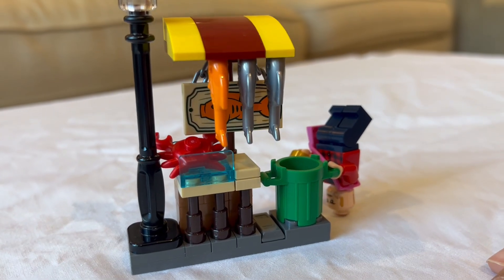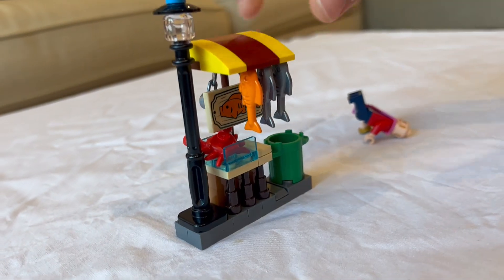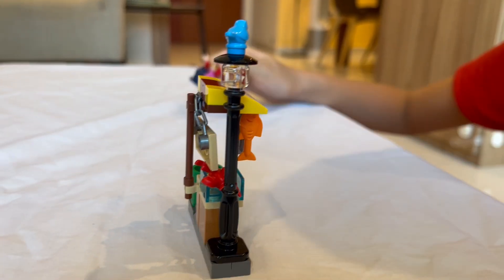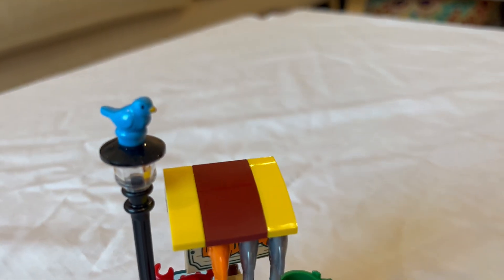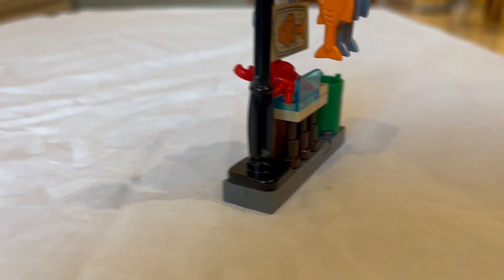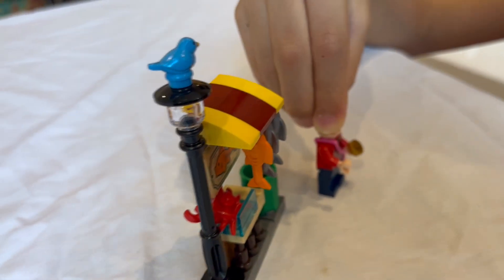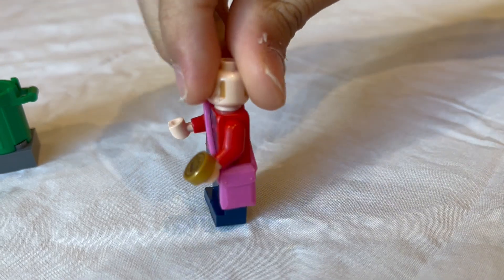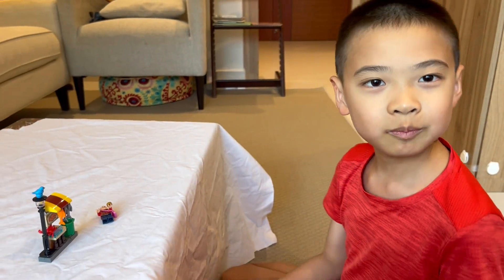Lego Fish Market - Custom Build Moc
Background image by Michal Jarmoluk from Pixabay